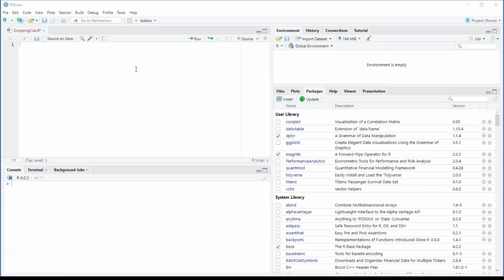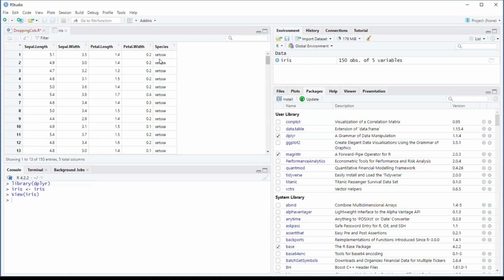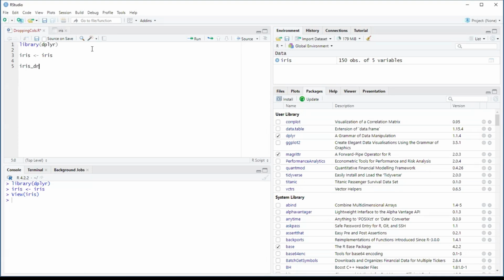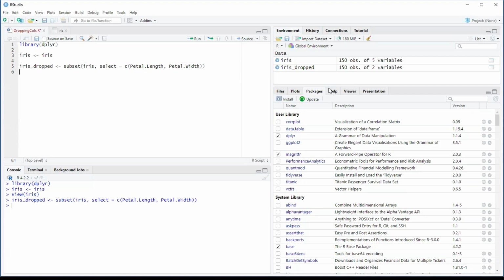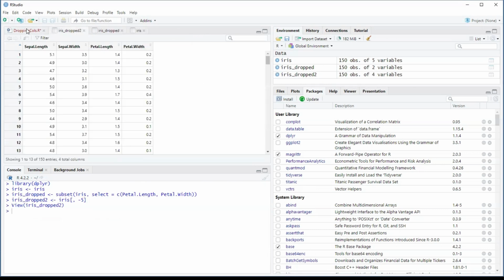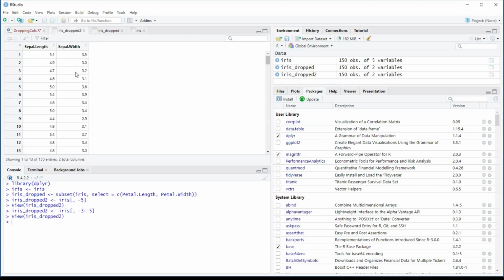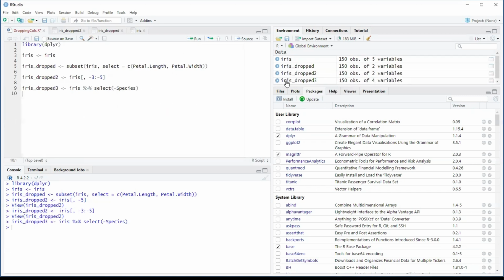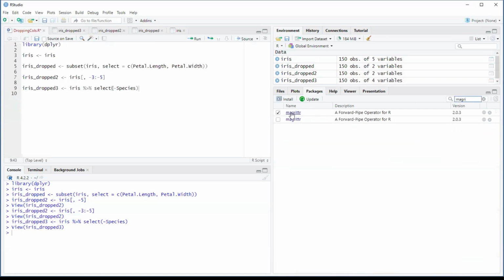How to Delete Columns in R | Three Methods (in under 2 minutes)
This comprehensive tutorial teaches how to delete columns in R with 3 easy methods! Using the Iris dataset, this video demonstrates how to drop specific columns using base R and the powerful dplyr package. Perfect for beginners and experienced R users looking to streamline their data manipulation skills.

✅ What You’ll Learn:

Using subset() in base R to drop selected columns.
Deleting columns by index with [-] in base R.
Leveraging dplyr’s select() function for flexible column removal.
Column manipulation is an essential part of data cleaning and preprocessing. This tutorial covers practical, real-world examples to help you confidently remove unnecessary columns from your datasets in RStudio.

This video is ideal for R beginners, data scientists, and analysts working with datasets in R.

🔗 Topics Covered:

Data cleaning with base R.
Column manipulation with the dplyr package.
Efficient column removal for exploratory data analysis.
Code from Tutorial:
library(dplyr)

# Base R: Subset by selecting specific columns
iris_dropped = subset(iris, select = c(Petal.Length, Petal.Width))

# Base R: Remove columns by index
iris_dropped2 =- iris[, -3:-5]

# dplyr: Remove column using select()
iris_dropped3 = iris %% select(-Species) (Add back the less than operator, cannot put in YT Description)